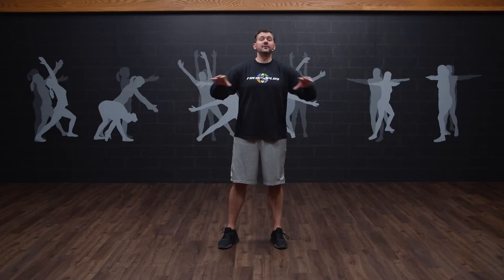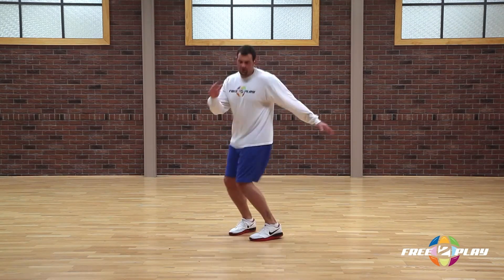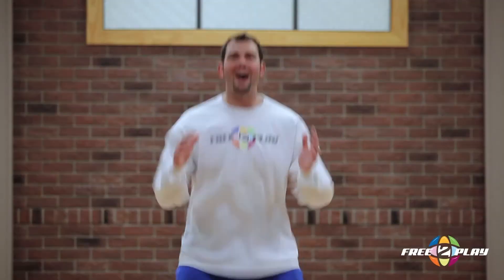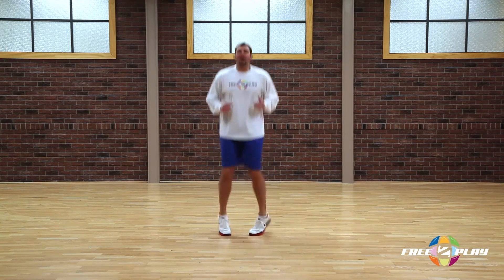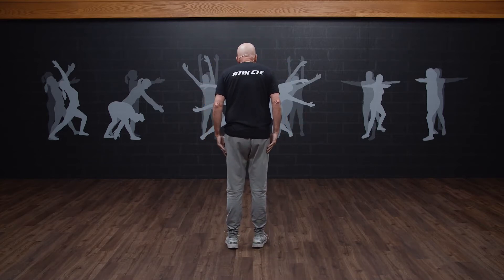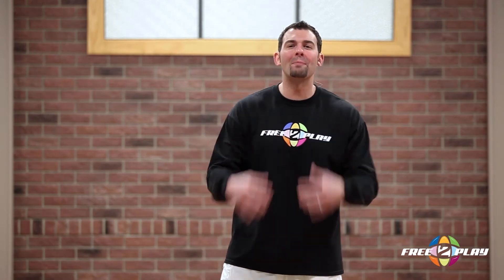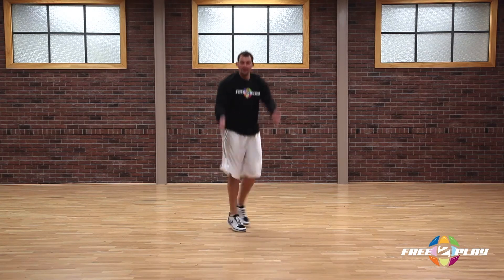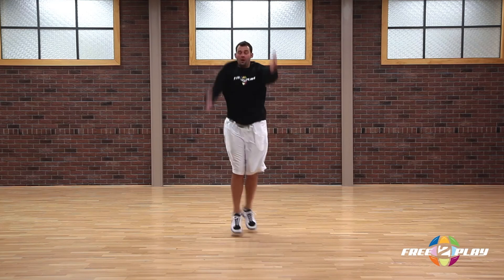Brain Boost Motion Wednesdays - Jump Around! with the Gray Institute's Free 2 Play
Jump around in all the planes of motion with Free 2 Play's Doug & Gary Gray from the Gray Institute's Free 2 Play Academy. Find lots more videos on Free 2 Play and keep moving!